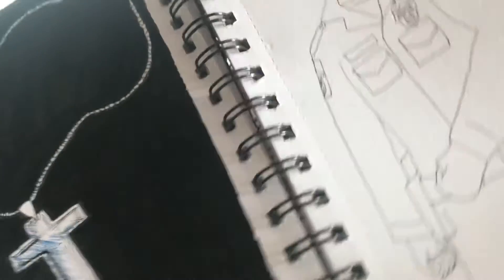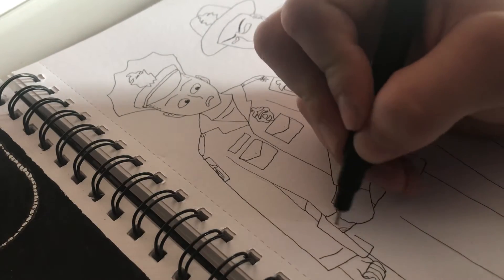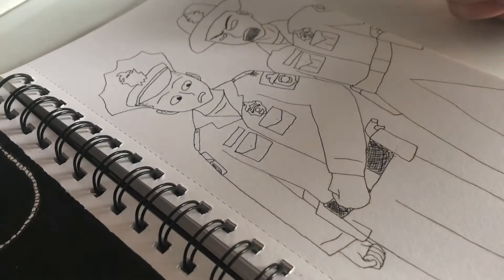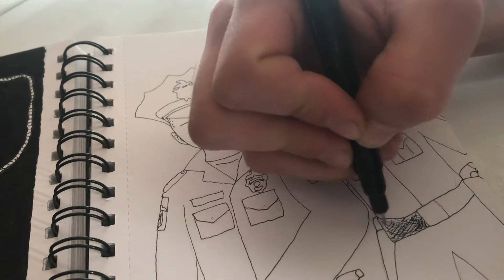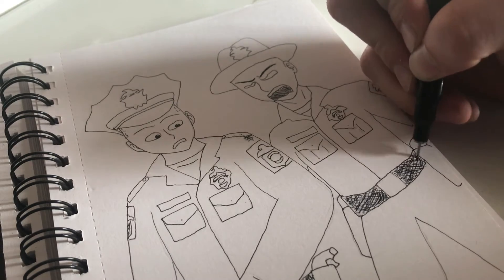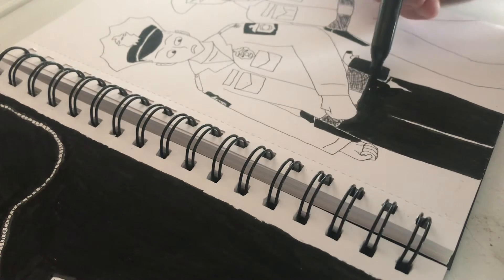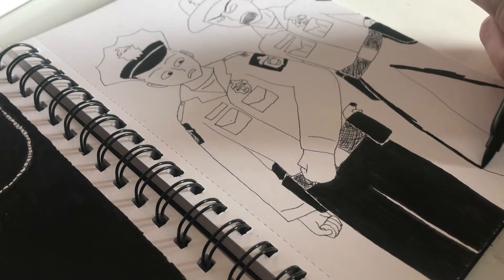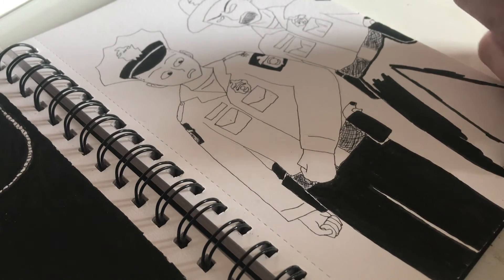Intoned 2021 Suit